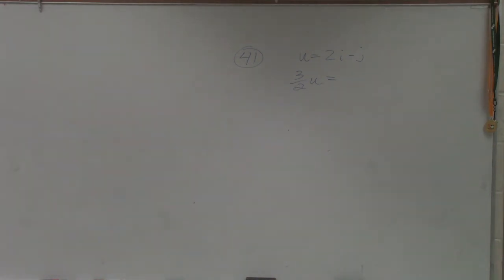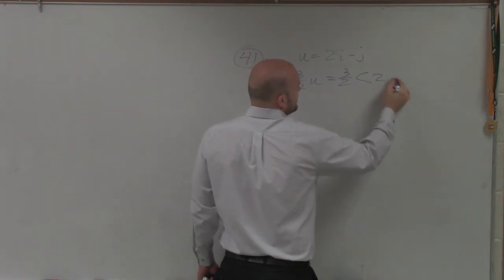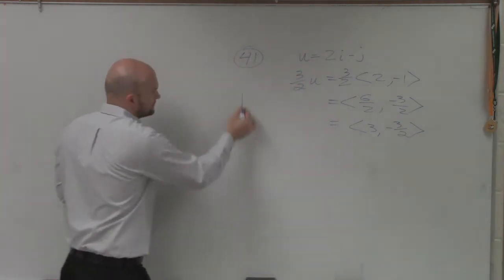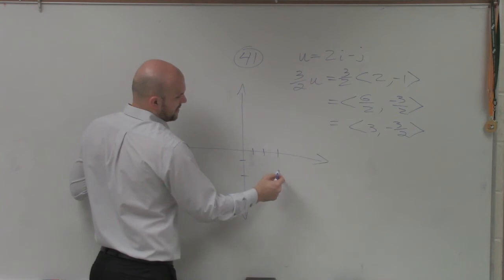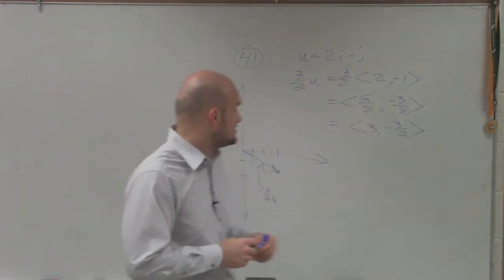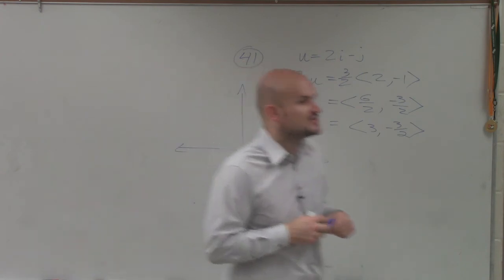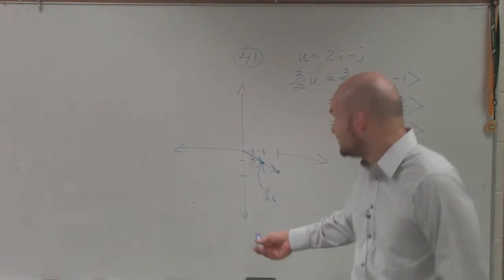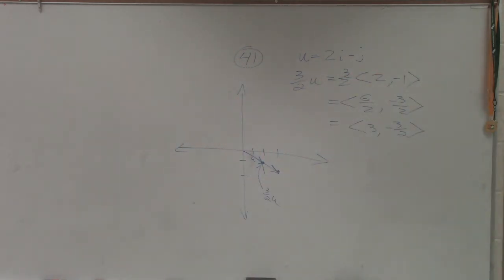How to graph and multiply a vector by it's resultant